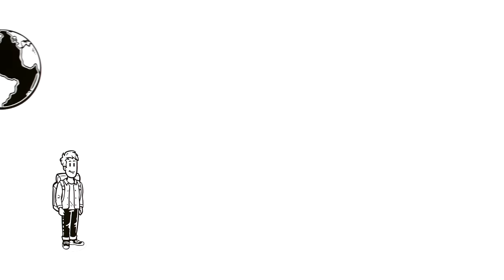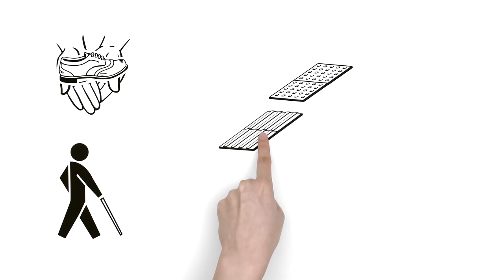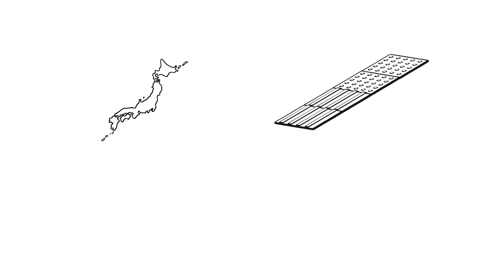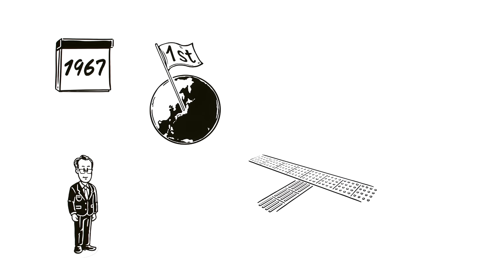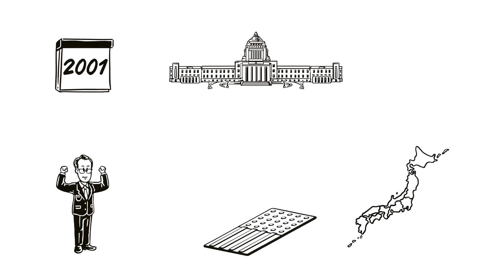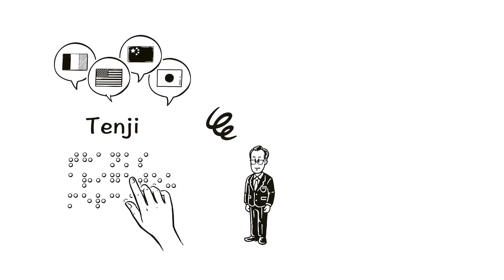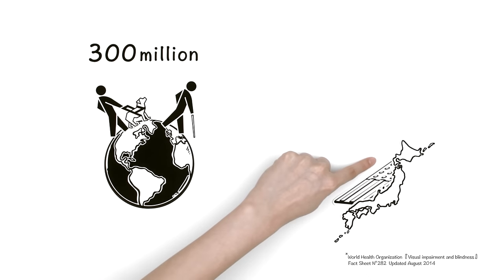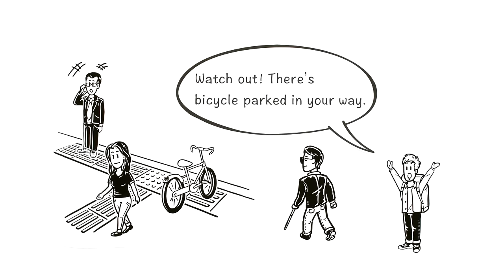The History and Benefits of Tactile Paving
On March 18th the "Day of tactile pavements" is being celebrated in Japan. "Tactile paving" or "Tenji Blocks" are a Japanese invention and have been created to help ensure the safety of visually impared people on roads and train stations. simpleshow foundation explains the history and benefits of "tactile pavements".

Authors:
Madoro Ishii
Rio Yoshida